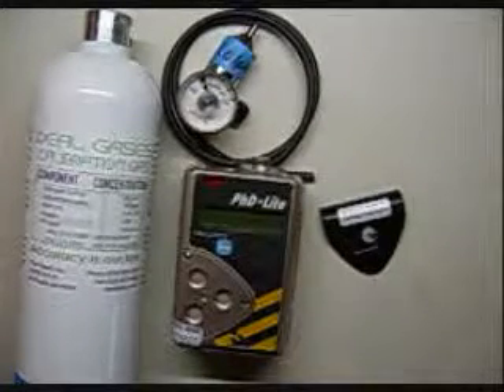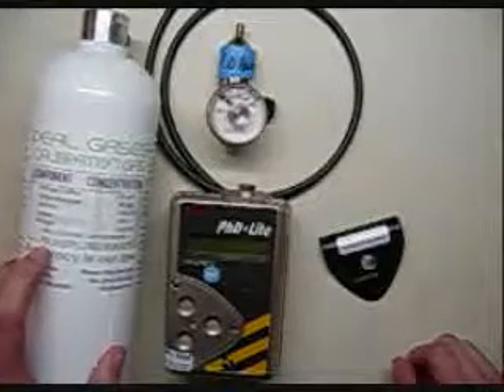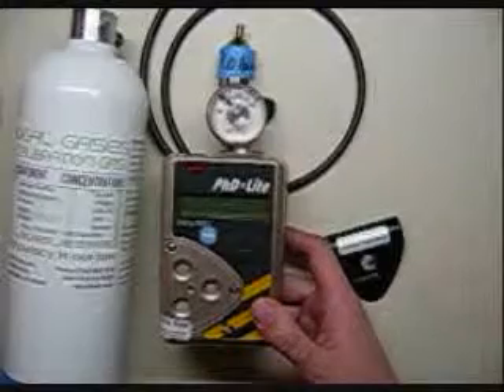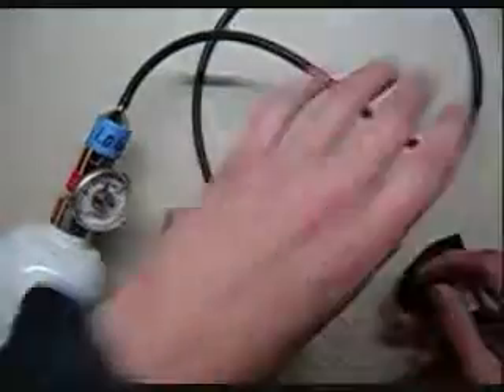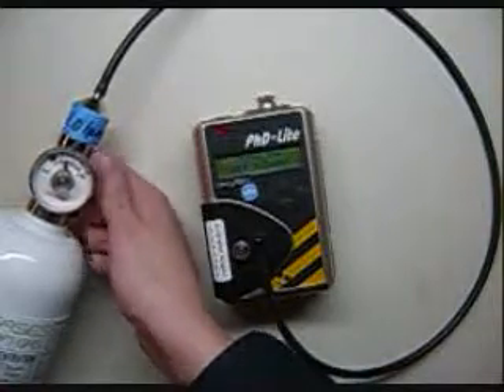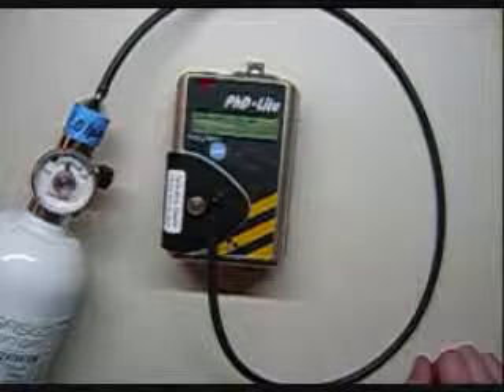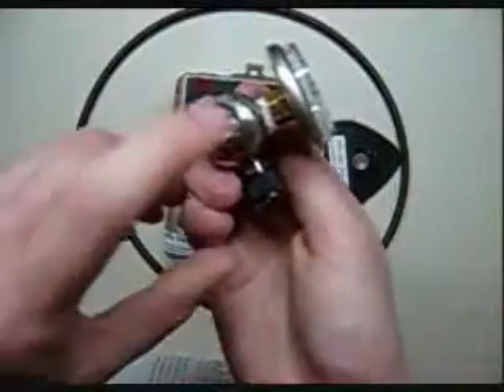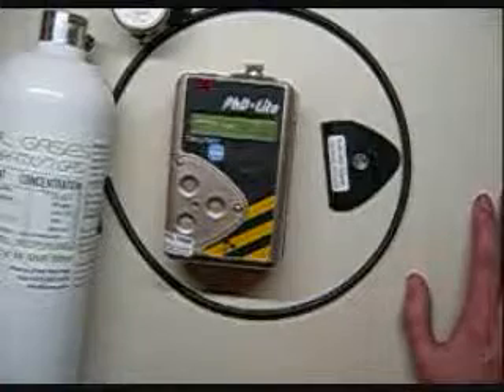Sperian Biosystems PhD Lite Gas Calibration Guide by Ideal Calibrations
For more information regarding the Biosystems PhD Lite Gas Detector (including helpful part numbers) please

This is a video in the How To Calibrate Your Gas Monitor series by Ideal Calibrations.  All you need is trusted calibration gas (of course we recommend Ideal Gases brand), a cal cup, a regulator, and tubing.  We recommend Viton tubing as the best, but ultimately most expensive material.  Tygon, polyurethane, and Teflon lined are all mostly acceptable, but Viton holds the best ratings we've found for reactivity.

Sperian Biosystems PhD Lite Gas Monitor Calibration Guide:
Want to calibrate the Sperian Biosystems PhD Lite Gas Monitor? Here's how:
1. Turn the Sperian Biosystems PhD Lite Gas Monitor on in normal reading mode. Do this by pressing and Holding the blue button wait for a beep then release.
2. Once the Sperian Biosystems PhD Lite Gas Monitor is in normal reading mode, you need to send it into zero mode. Do this by pressing and the blue button three times.
3. The Sperian Biosystems PhD Lite Gas Monitor will give you a count down, press the blue button to confirm the zero calibration. Now is a good time to set the monitor down, and grab your calibration gas, regulator, and calibration adapter.
4. Open the valve on your regulator. This is a very important step so you do not ruin your calibration gas cylinder. Now screw it in to your calibration gas cylinder. Close the regulator once you hear gas spewing out of it. This is the signal to know your regulator is good to close. Continue screwing in the regulator until it stops. Do not overturn it.
5. After the Sperian Biosystems PhD Lite Gas Monitor is zeroed, it will begin a calibration count down, press the center button to confirm calibration. This will send your monitor into calibration mode, attach the tubing to the hose barb on your regulator. Make sure the tubing is also connected to your monitor.
6. Make sure your calibration gas values on the screen match what is on your calibration gas cylinder!
7. Once the Sperian Biosystems PhD Lite has reached it's calibration values, press enter, disconnect your tubing and select normal operation.
8. Congratulations! You have officially calibrated your Sperian Biosystems PhD Lite. Make sure to record these readings in your calibration log!

Calibration Gas for the Sperian Biosystems Phd Lite is:
25ppm Hydrogen Sulfide
50ppm Carbon Monoxide
50% LEL Propane
18.0% Oxygen
Nitrogen Balance

We'd like to thank John over at ST Communications for the use of this gas monitor.  For great prices on used gas monitors in top working shape, see his eBay store: